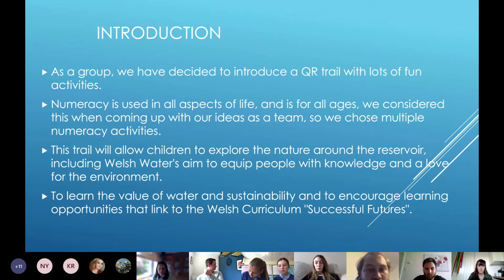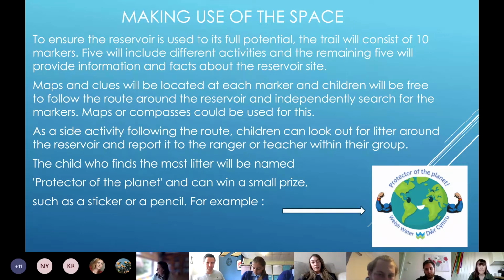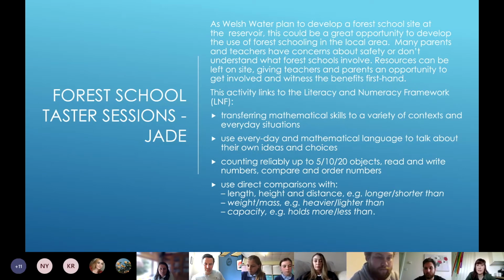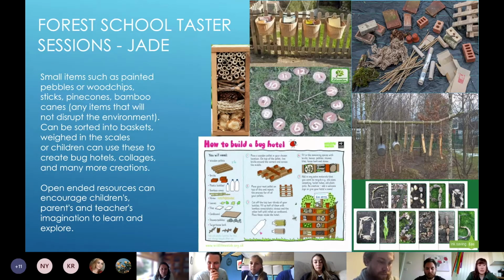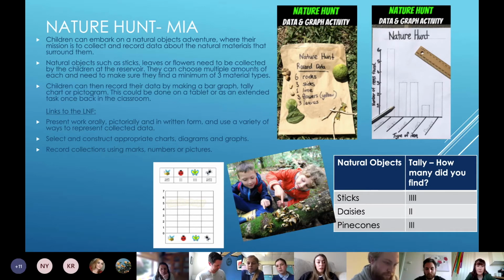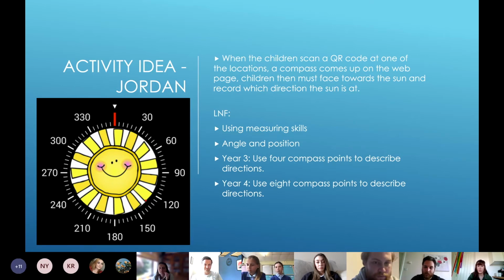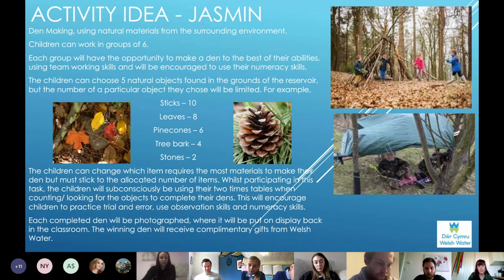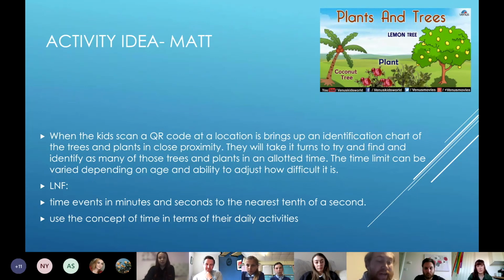Llanishen and Lisvane Resivour, Welsh Water PRES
Welsh Water Placement, activity ideas.